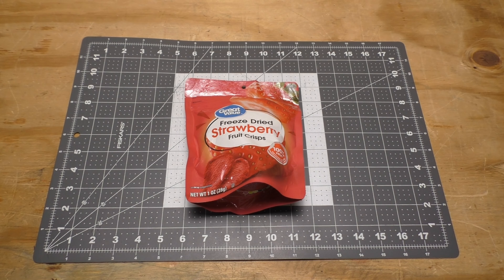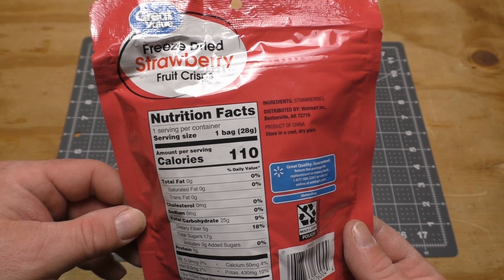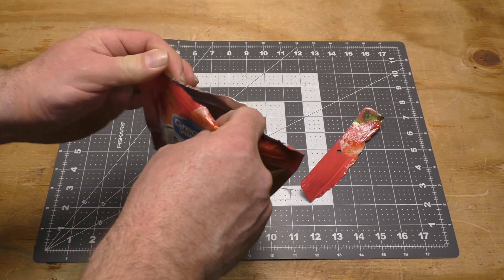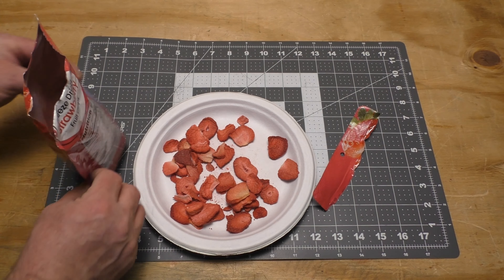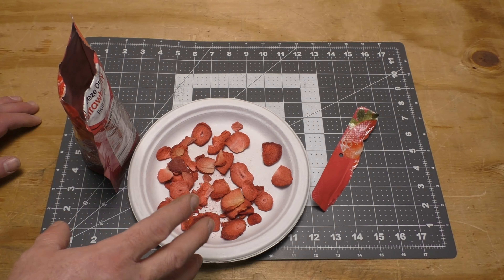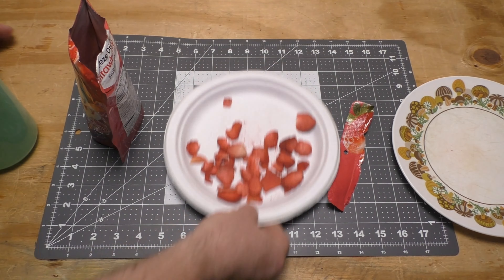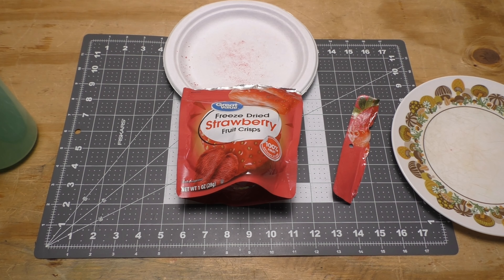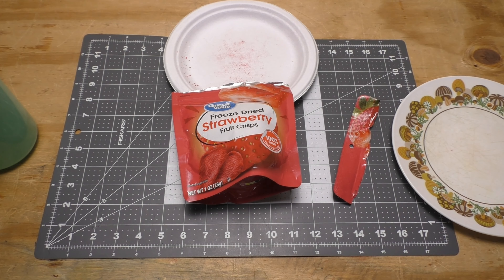Great Value Freeze Dried Strawberry Fruit Crisps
I review the Great Value Freeze Dried Strawberry Fruit Crisps